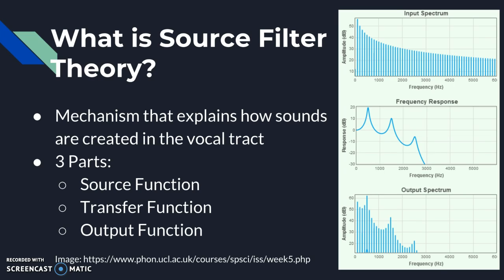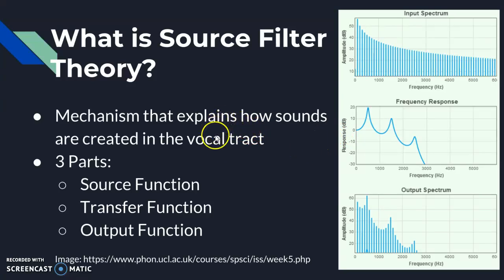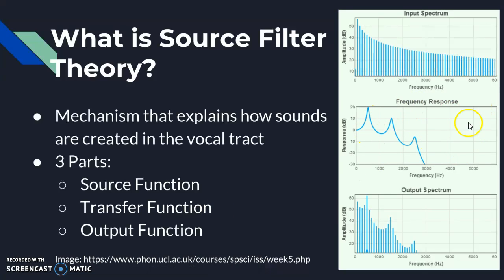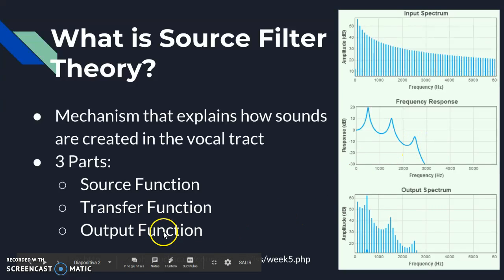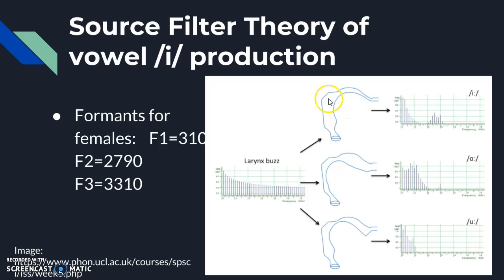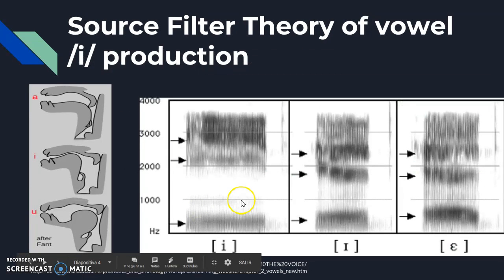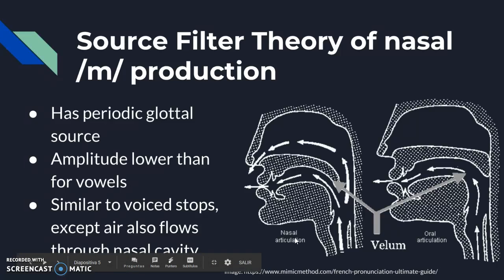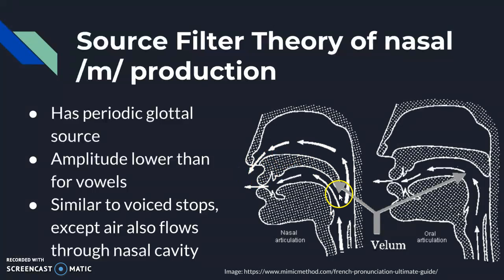Grabando #2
Source Filter Theory, CSD 420, University of Montana